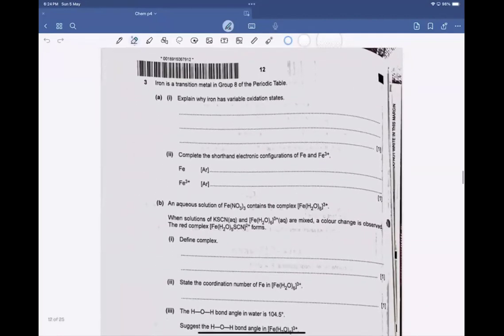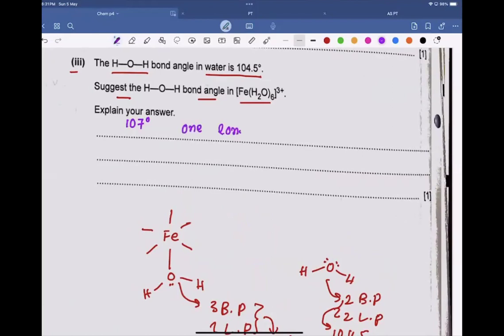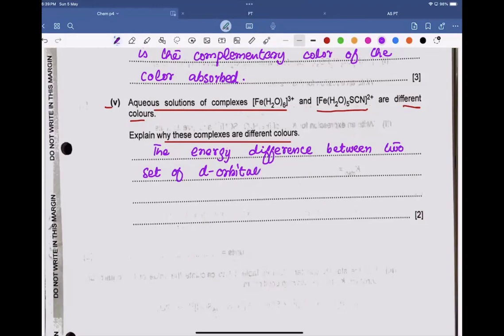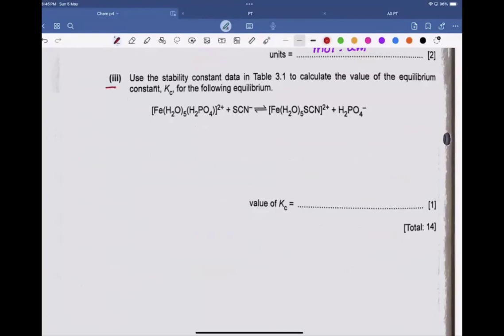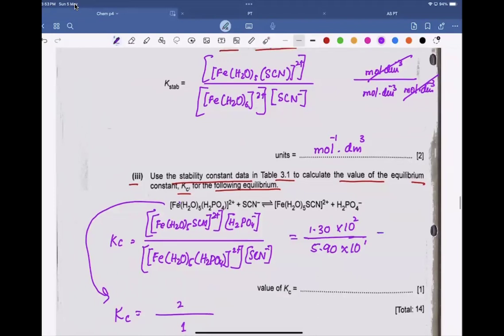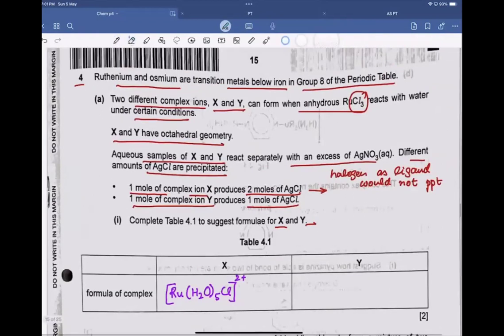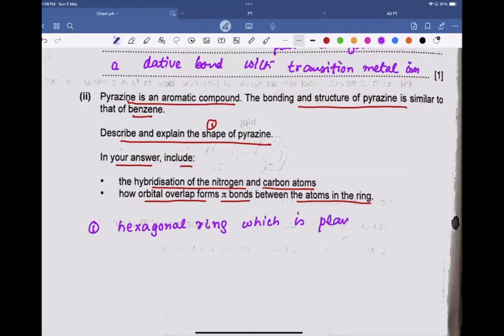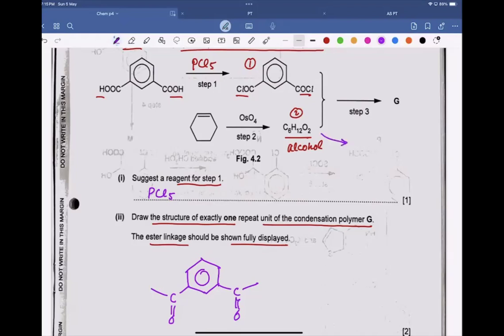9701 m24 qp 42 part 2 9701 CHEMISTRY A2 level Paper 42 October November 2023 part 2